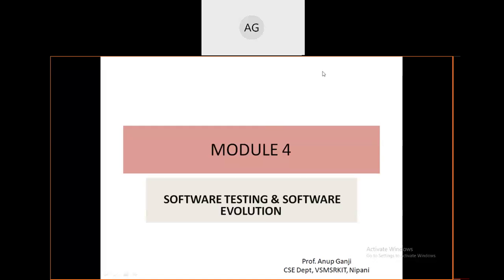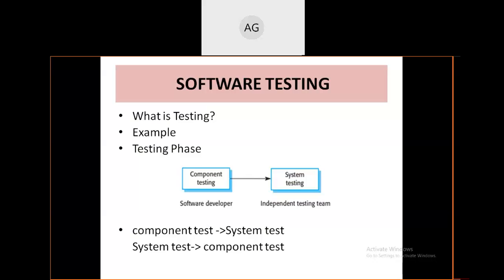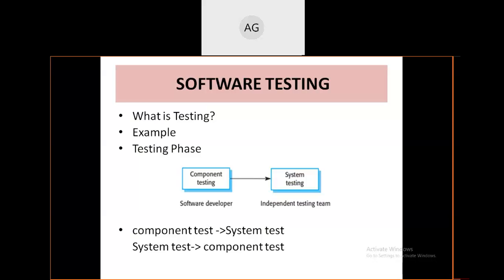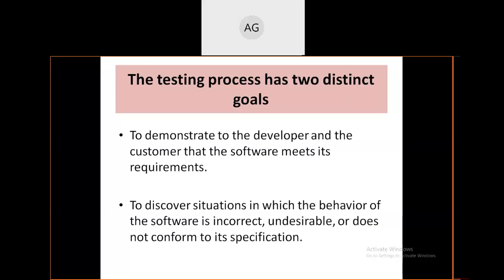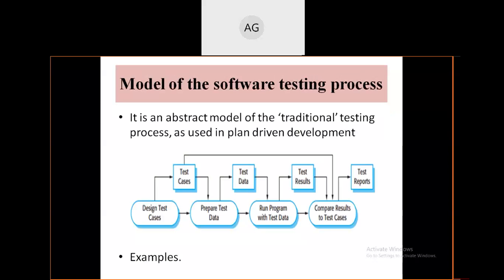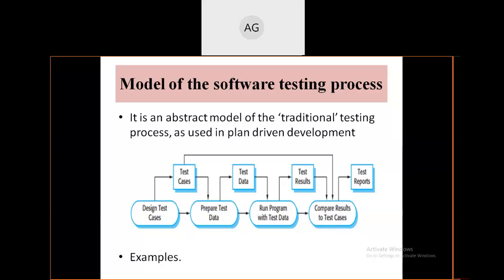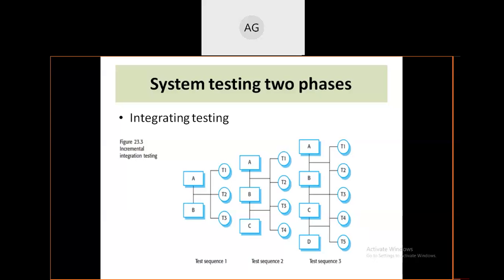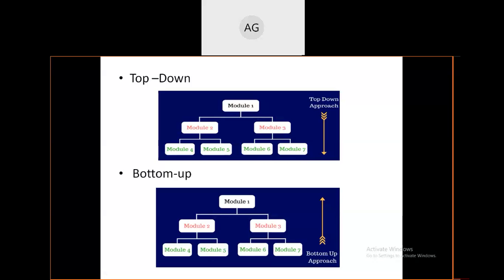SE Module 4